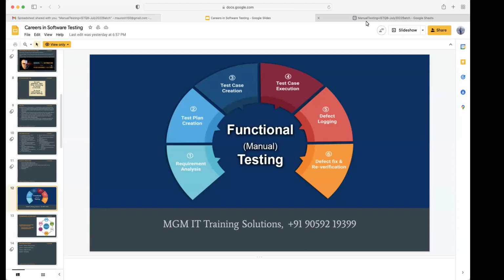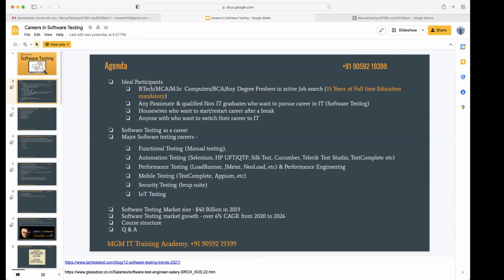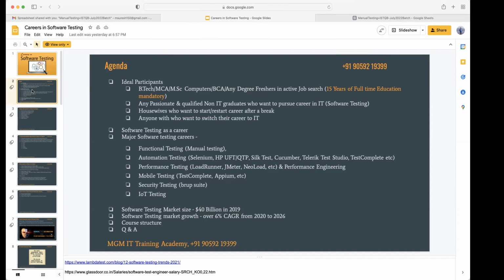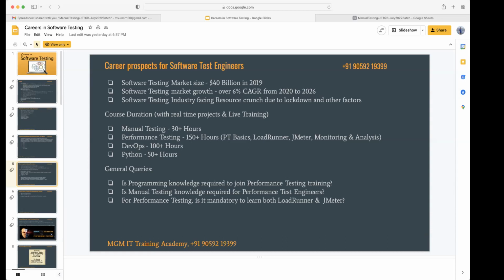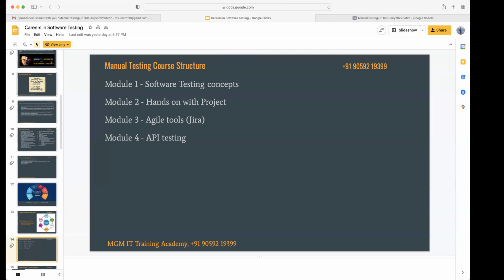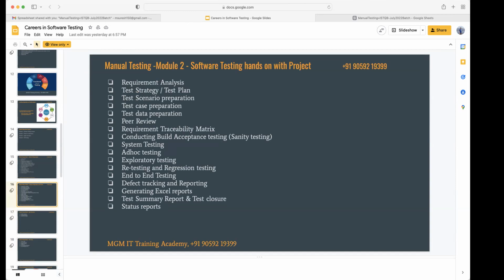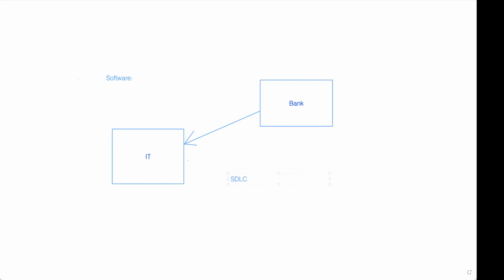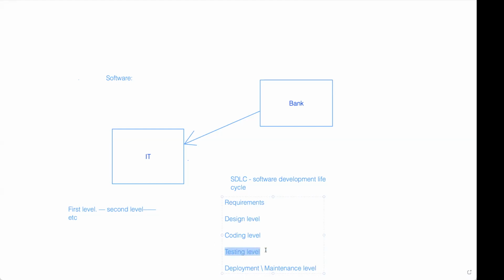Manual Testing with ISTQB Certification-July20-Software Functional Testing Demo1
May 2022 Manual testing Batch Playlist URL:
1. Manual Testing with ISTQB Certification-July20-Software Functional Testing Demo1